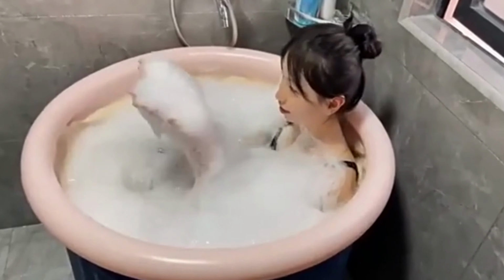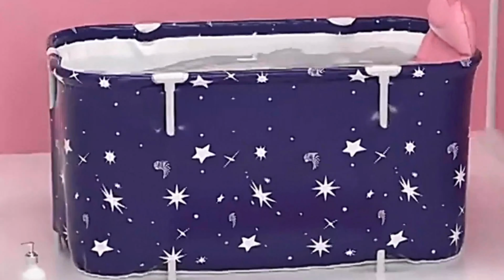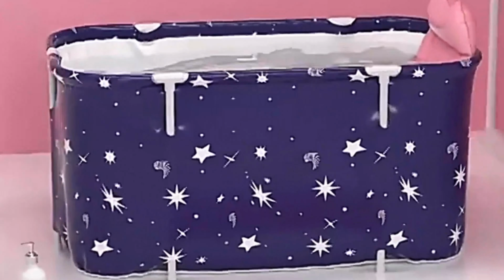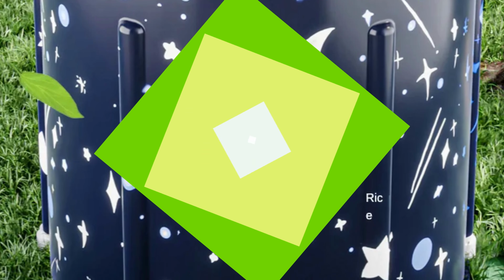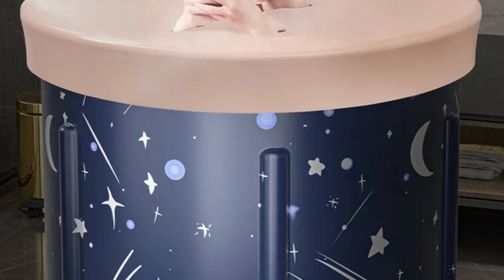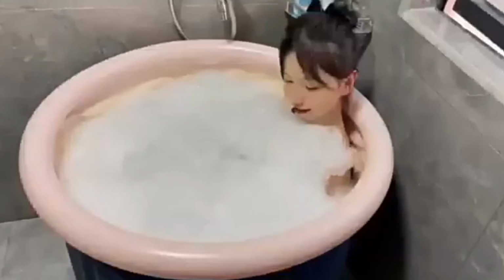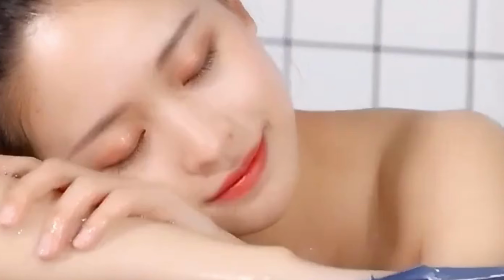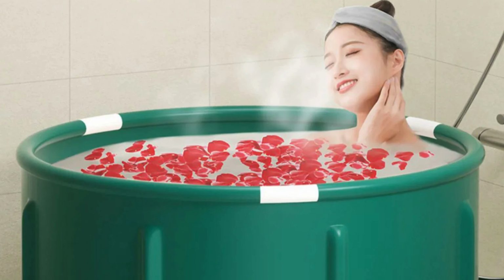Top 4 Best Adult Folding Bathtub in 2024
Top 4 Best Adult Folding Bathtub in 2024. In this video we are showing top 5 best budget mini, portable Adult Folding Bathtub. I think you will be happy to see the review video of our Adult Folding Bathtub.

RRXH0800 Adult Folding Bathtub

QXYS-001 Adult Folding Bathtub

LISM Adult Folding Bathtub

OMGD Adult Folding Bathtub

arr reviewer